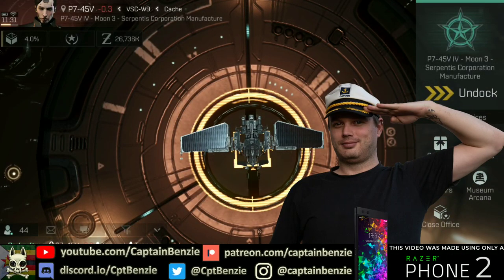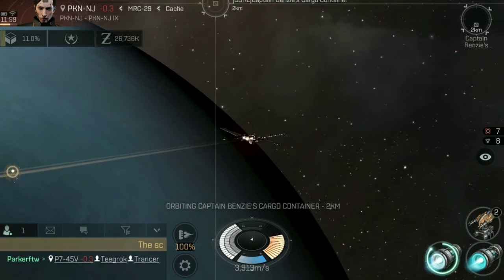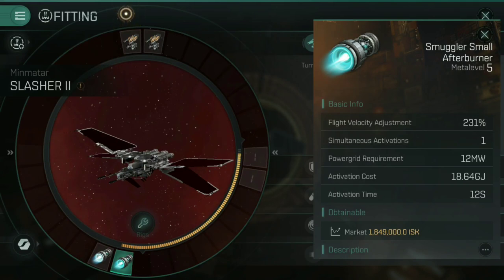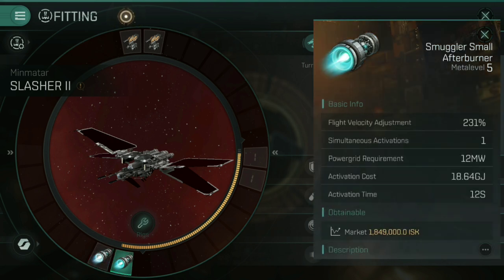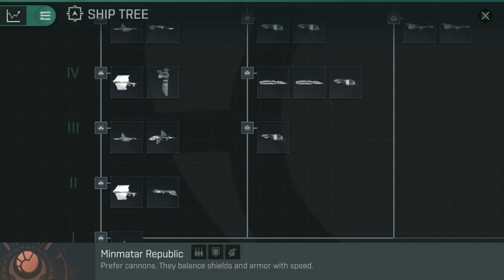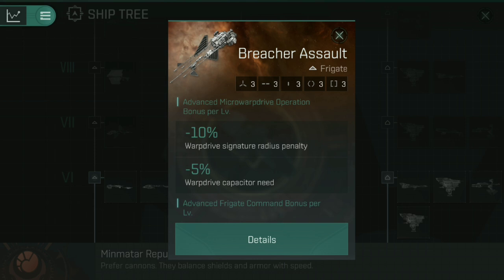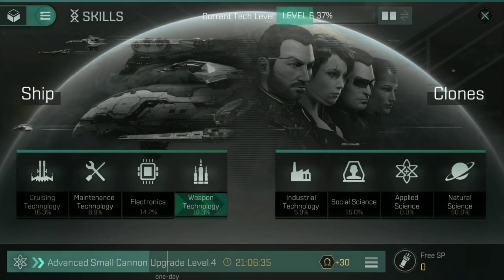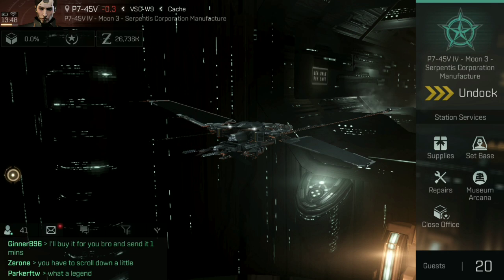Microwarpdrives VS Afterburners - Full Propulsion Guide!! || EVE Echoes Catskull Academy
Greater mobility on the battlefield allows you to dictate the range at which combat takes place (optimizing the effectiveness of your ship's weapons and/or reducing the effectiveness of enemy ships' weapons) or even directly evade enemy weapons fire.

0:00 Introduction
1:17 What Is "Prop"
2:40 Microwarpdrives
5:23 Afterburners
6:48 Dual Prop Setup
8:20 A Note On Module Sizes
10:06 Prop Related Ships
13:37 Stasis Webifiers
15:05 Prop Related Skills